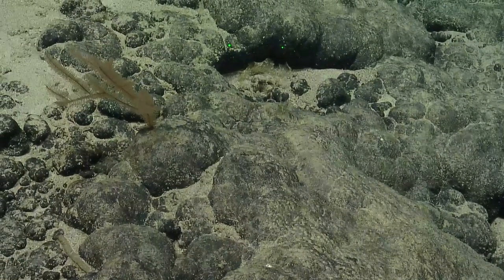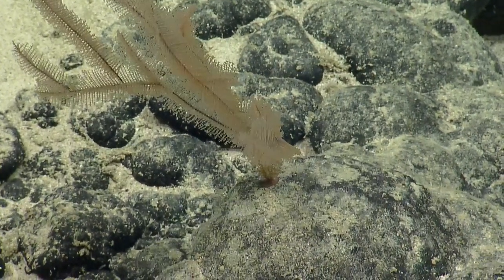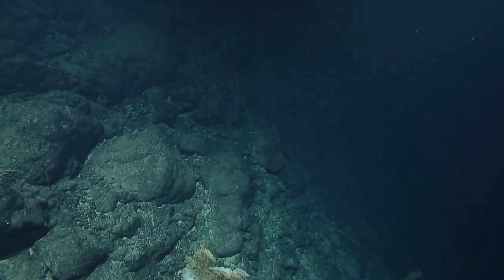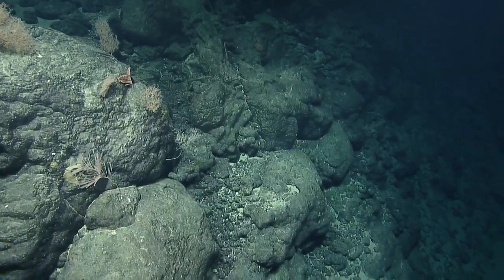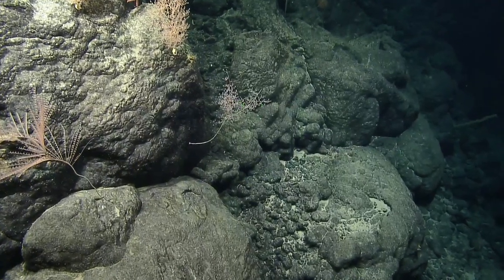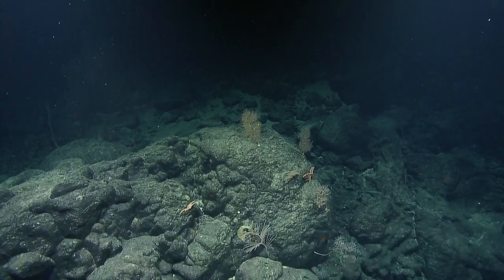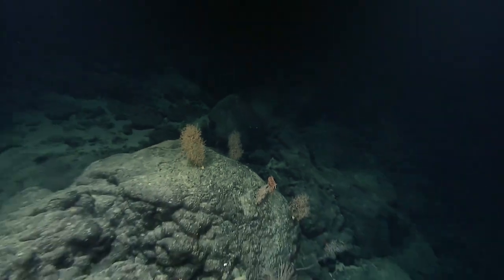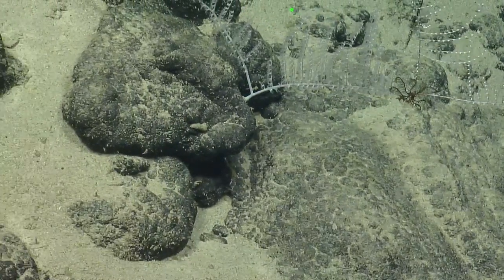ROV Hercules Dive NA135 H1898 21 of 32 2021 12 12 10 51 24 129 UTC 67